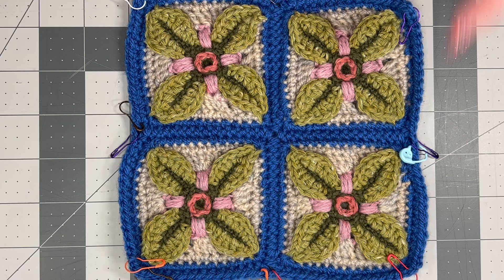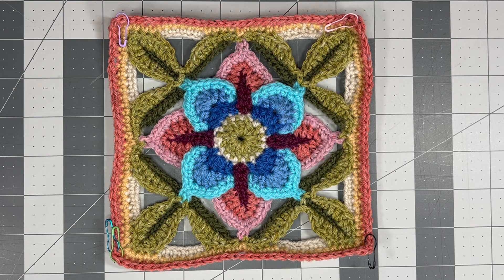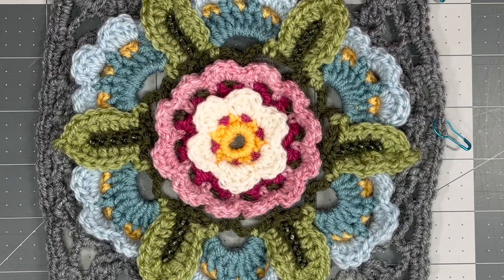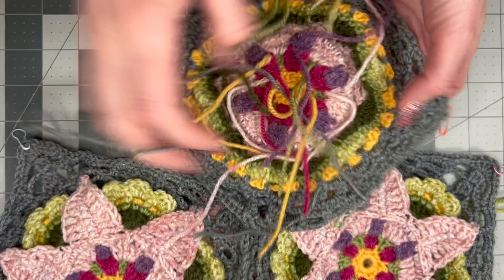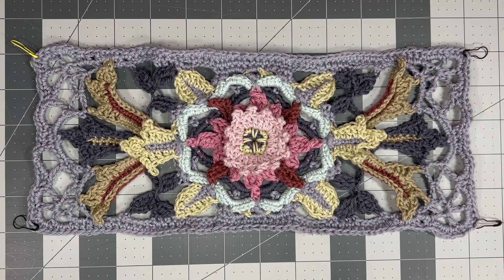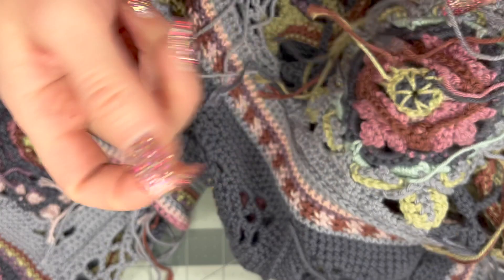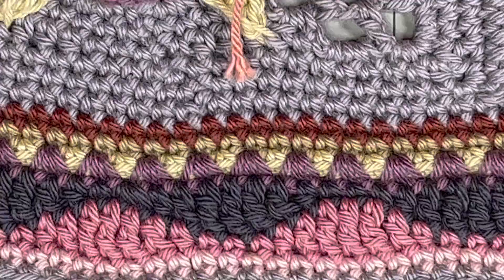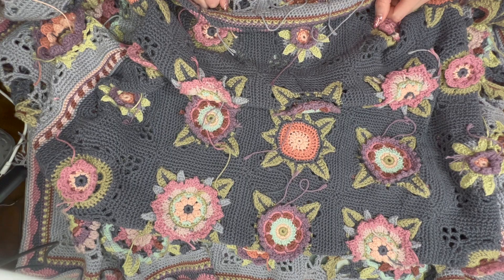What I'm Crocheting--Janie Crow Patterns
What I'm currently crocheting by Janie Crow!